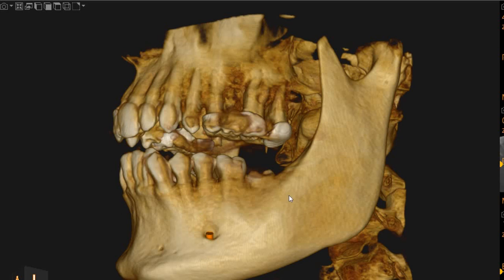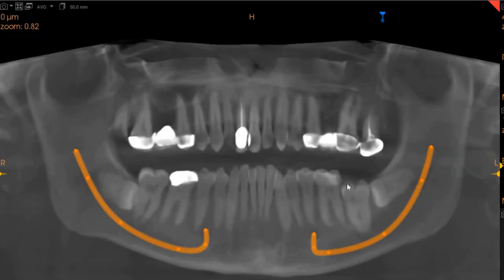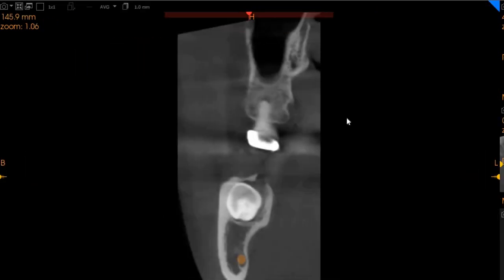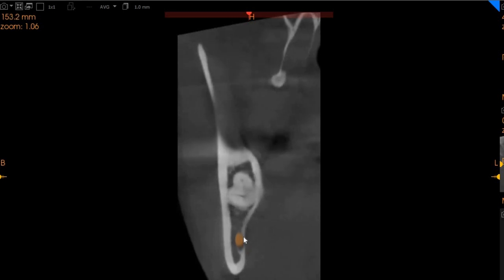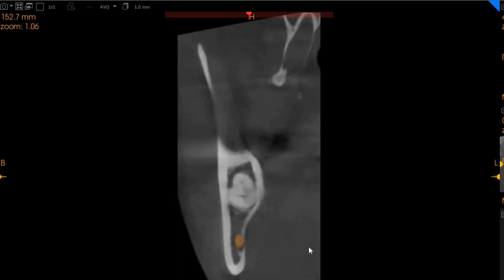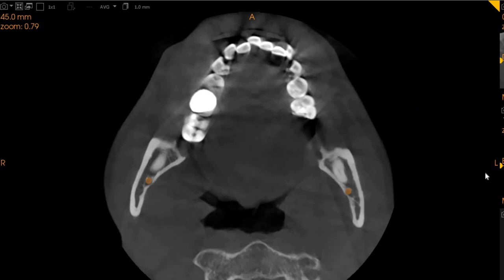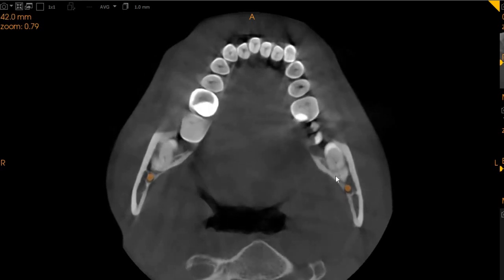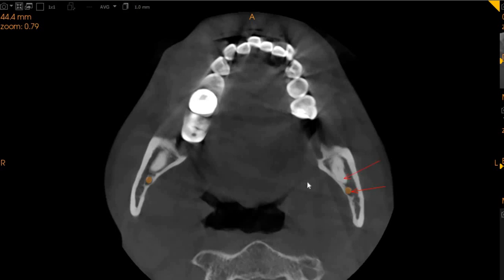SFI - Dr. TH